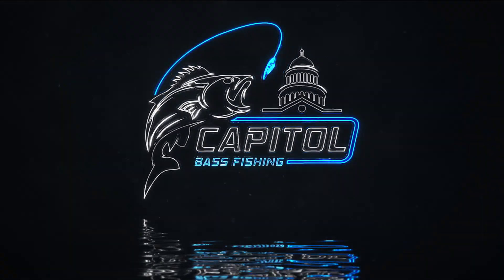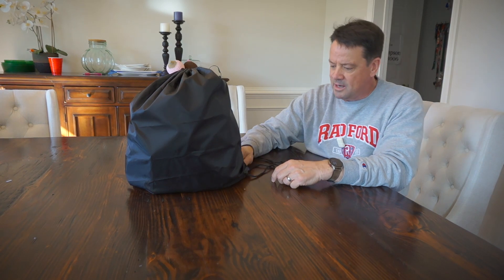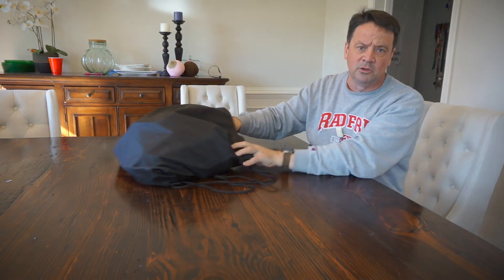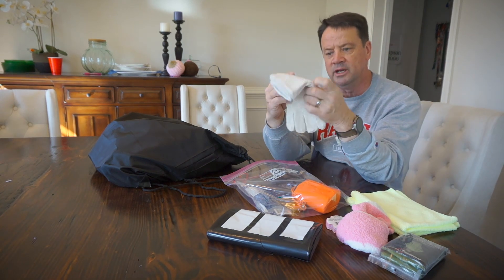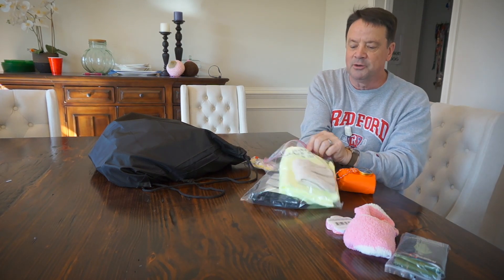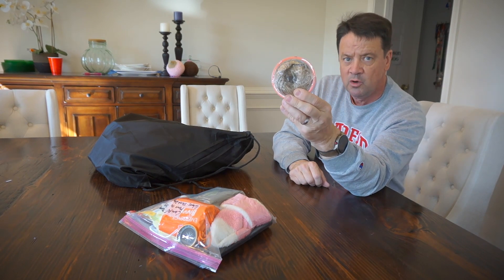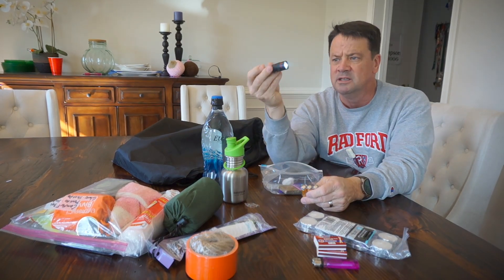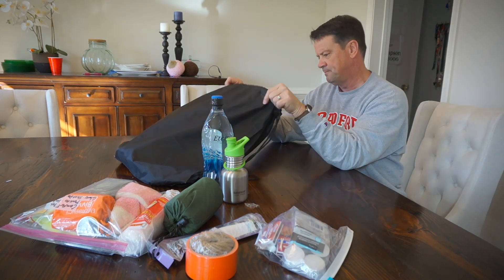Go Bag - My Emergency Car Bag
Sleeping bag
Life Straw (water filter)